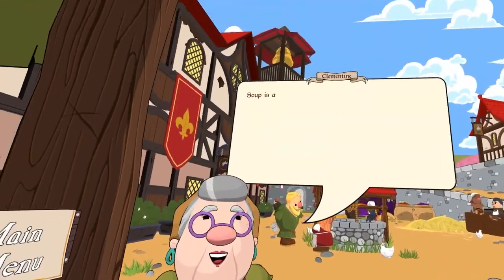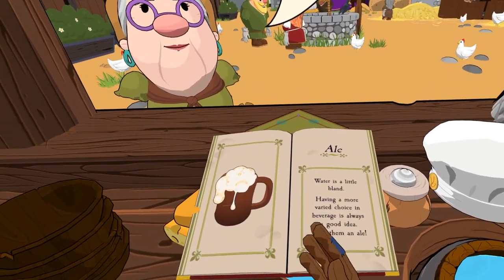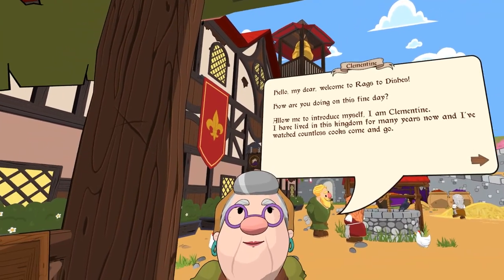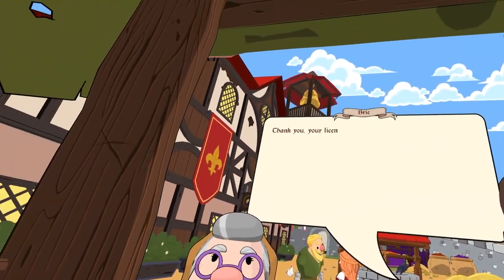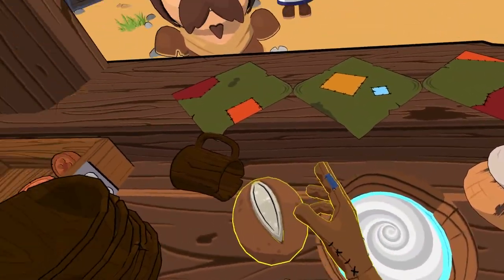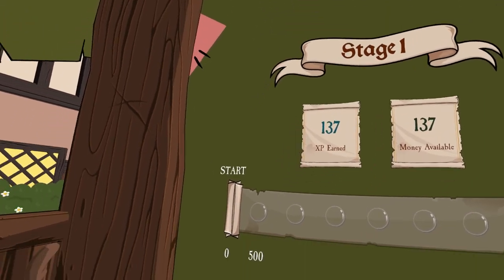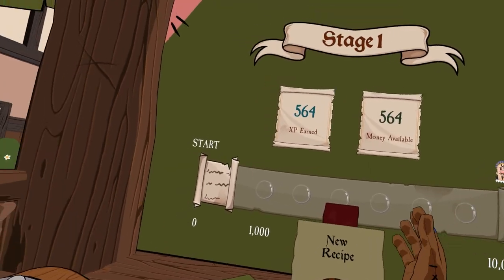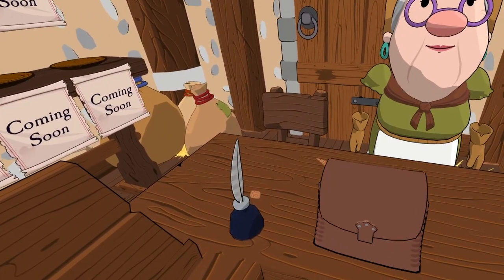Cooking For The Filthy Peasants! | Rags to Dishes VR on Valve Index - Quick Look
A quick look at the VR cooking game Rags to Dishes, a well crafted game that sees you go from serving peasants to royalty!

Many thanks to someone for offering a key.

If you think you might enjoy Rags to Dishes you can pick it up